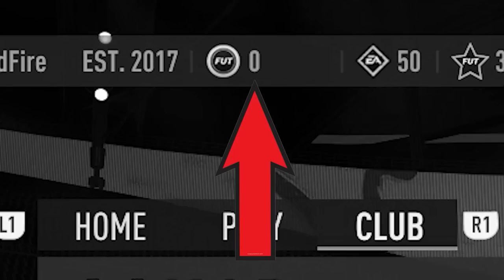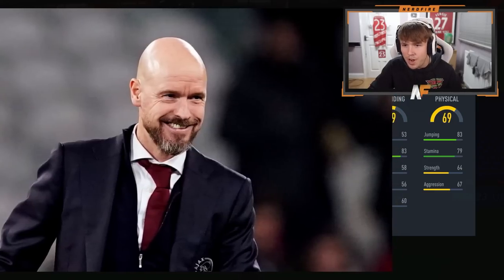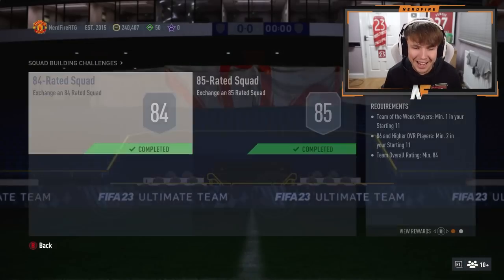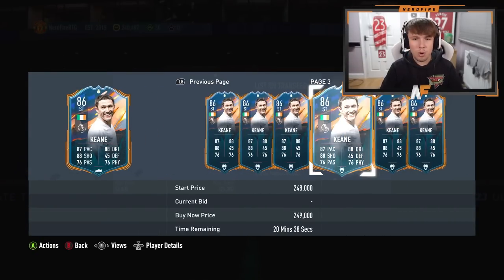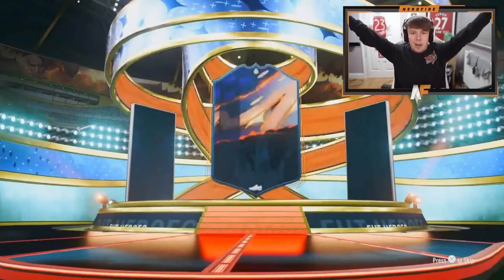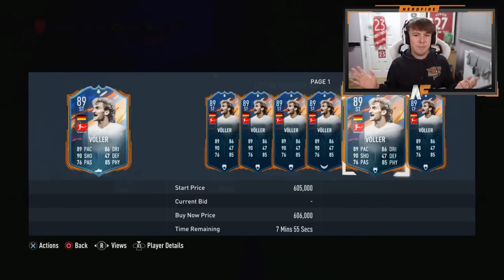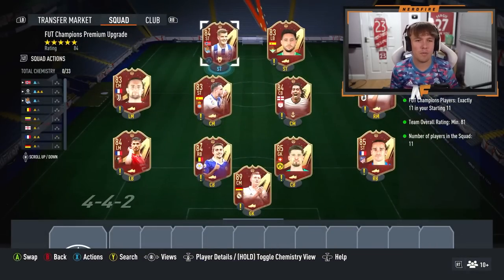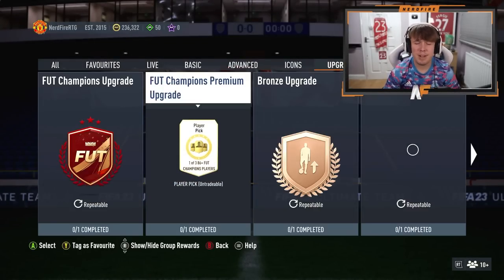I opened 5x Base FUT Hero Upgrade Packs and got THIS...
Hello and welcome to this video with me, Nerdfire. In this video, I opened a load of the Base FUT Hero Upgrade Packs!